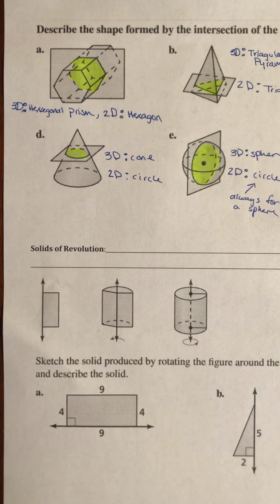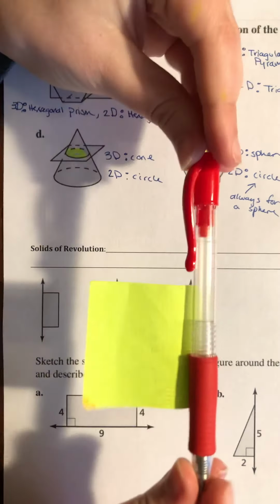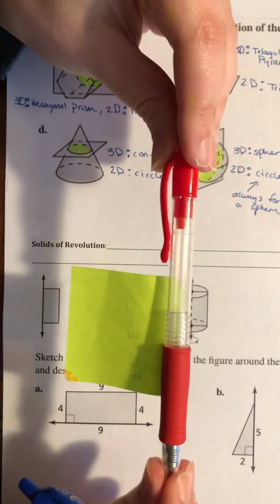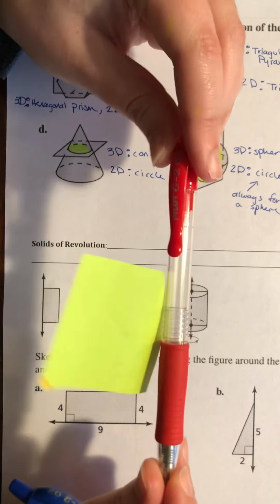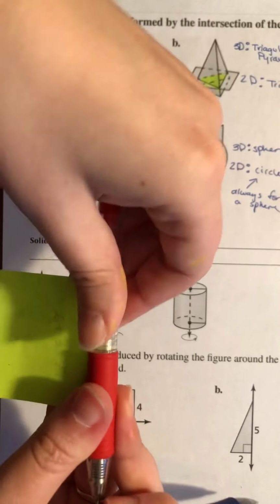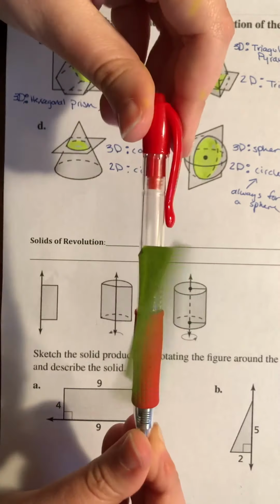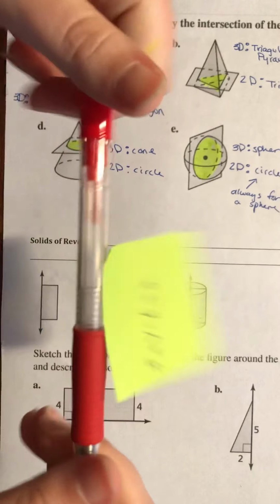11.4 Notes (Part 2)